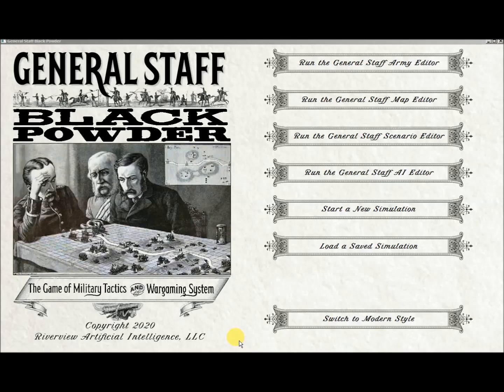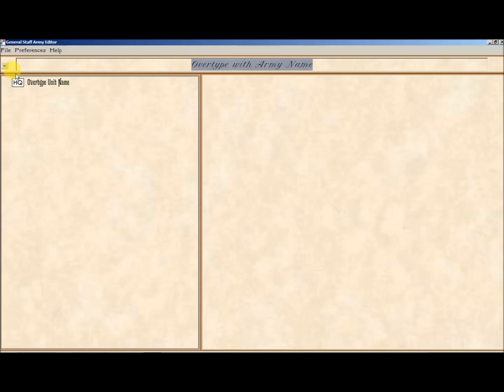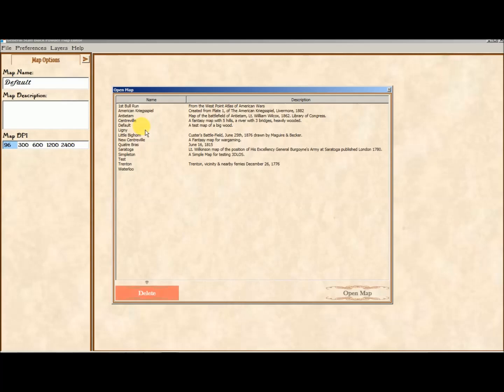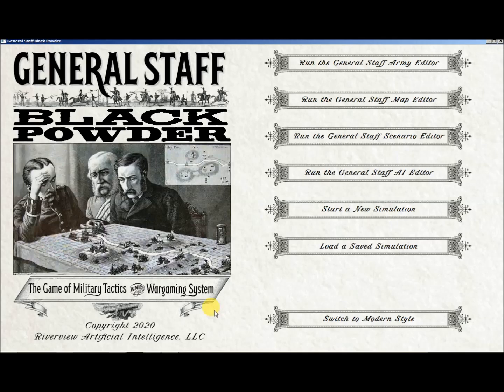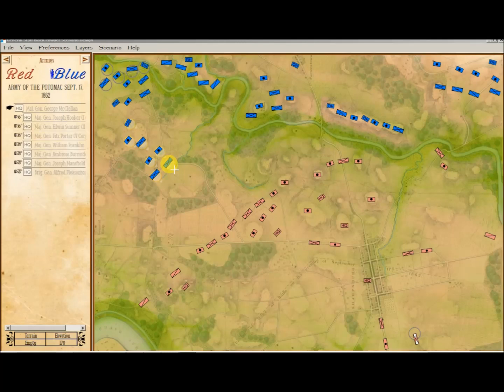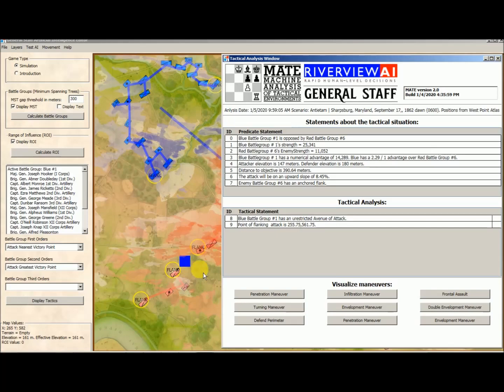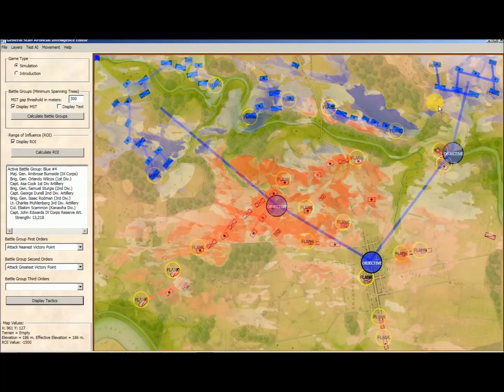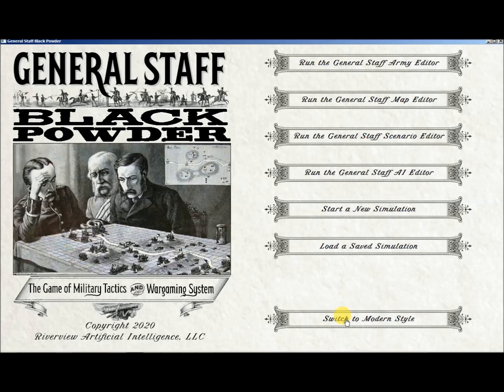First Look at the General Staff Black Powder Wargaming System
A quick tour of the General Staff Black Powder Wargaming System including the Army Editor, Map Editor, Scenario Editor & AI Editor.